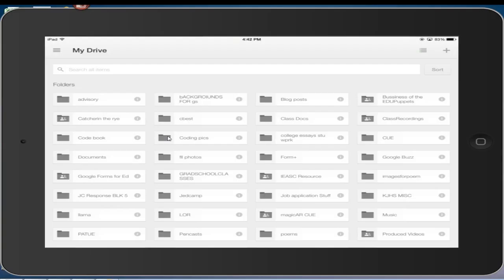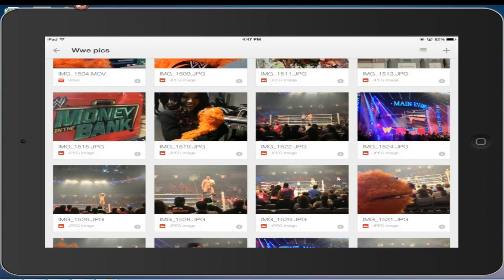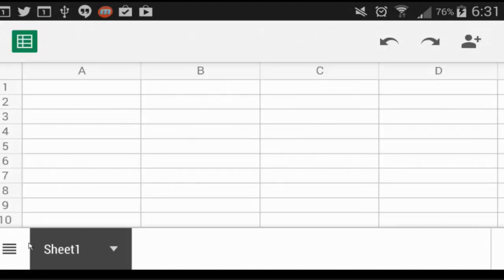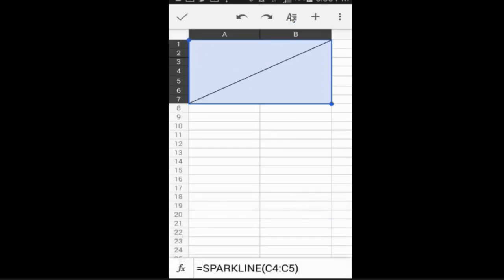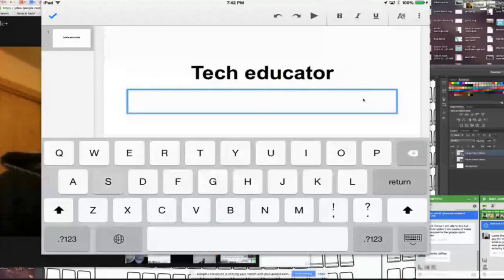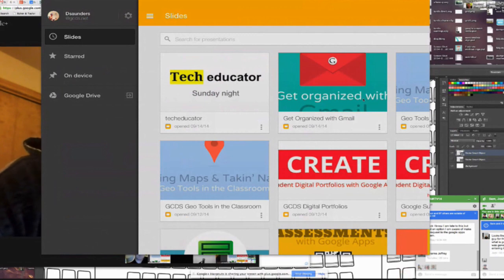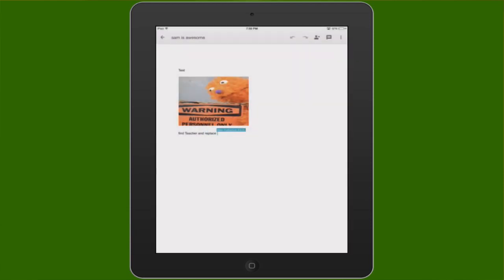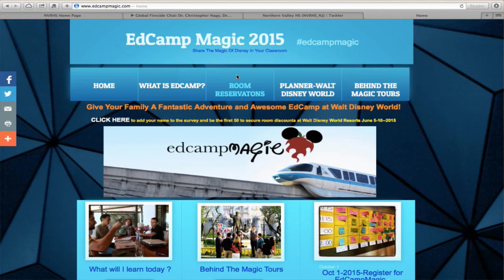Which Google App is best for your iPad? | TechEducator 66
A Discussion about using Google Apps on your iPad.